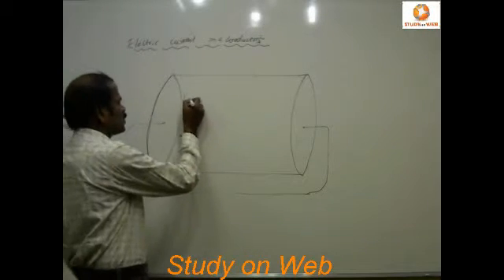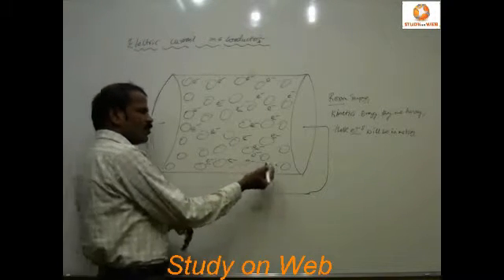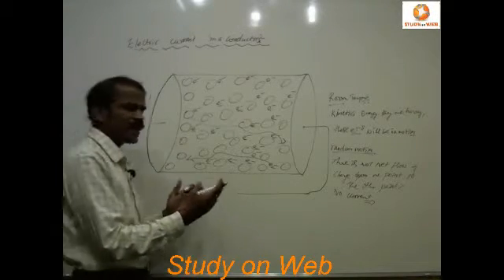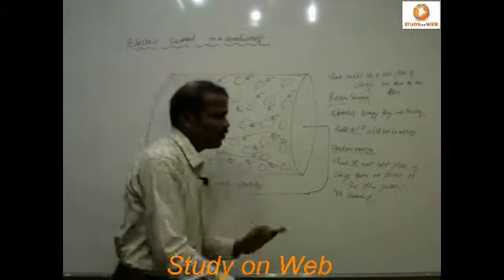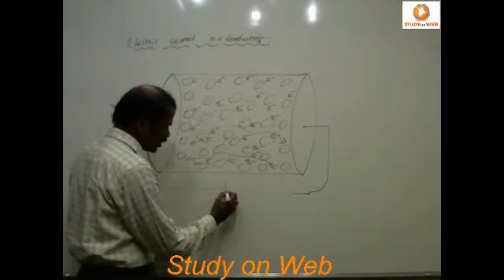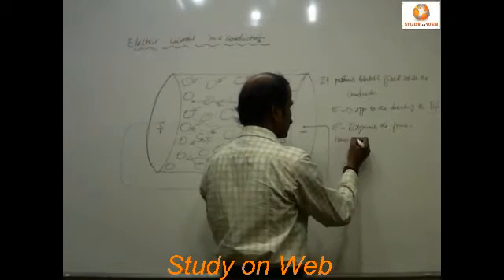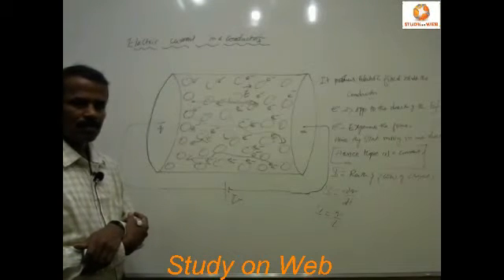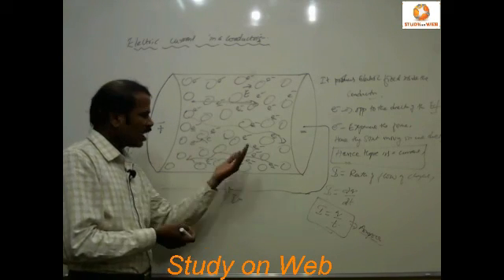Study on Web physics electric current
Study on web offering E-classes, E-library and schedule planner to all PCMB students. Previous years pcmb toppers answers booklet is been uploaded.